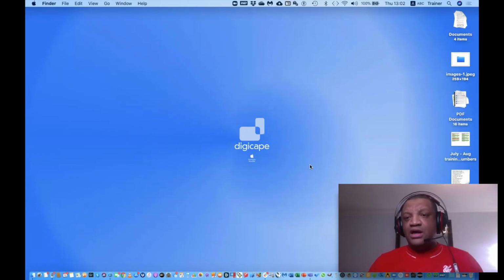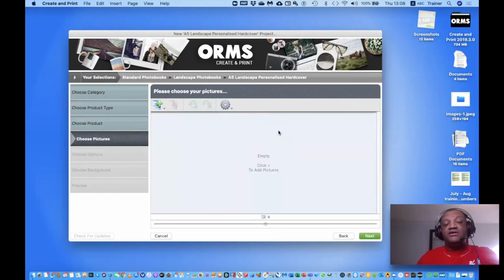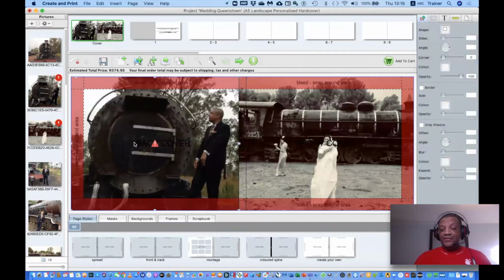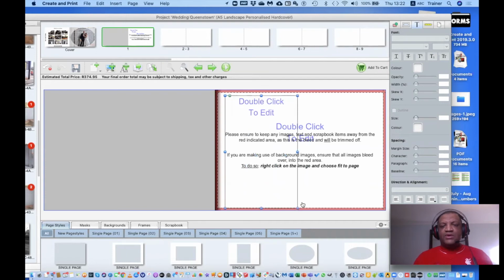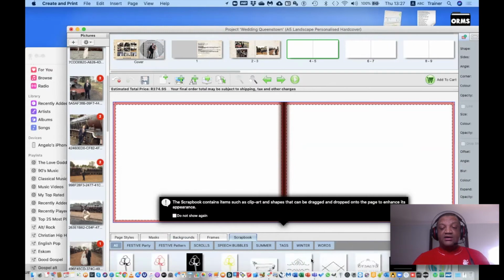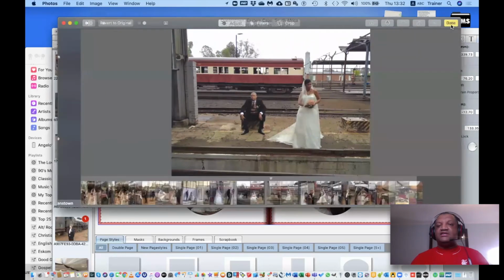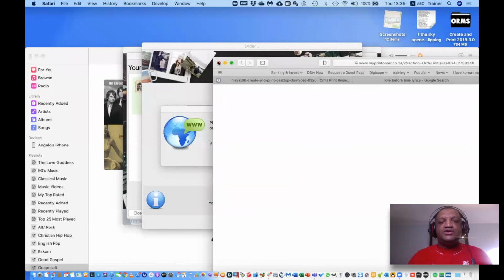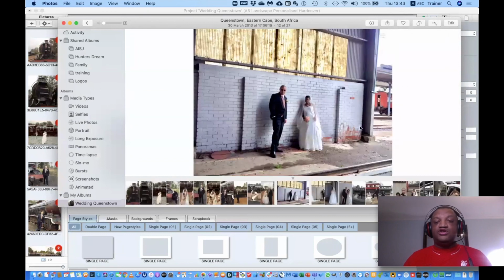Creating & Printing Photobooks, July 16, 2020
Want to make a book out of your pictures?

Apple removed the book creation features that were built in to iPhoto… but 3rd parties have come to the rescue - including our very own local ORMS.

Learn how to make your own books, cards and calendars from your precious memories.